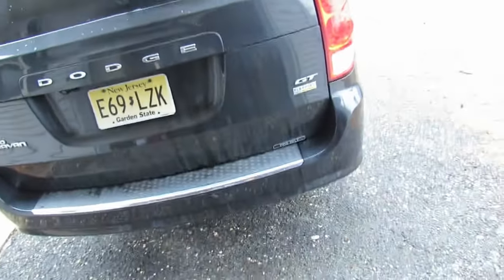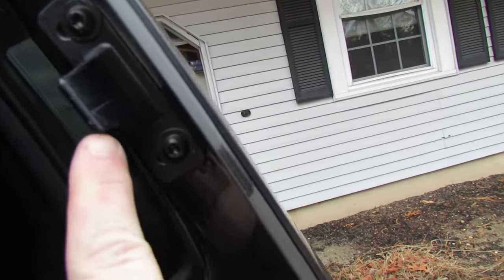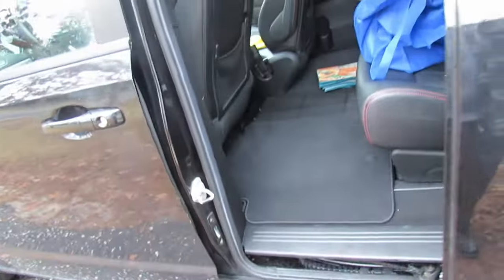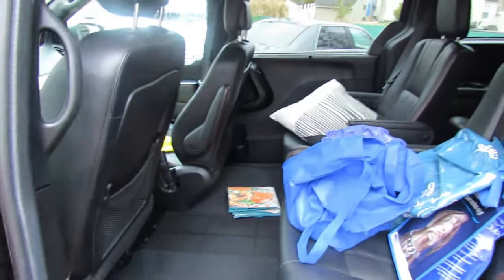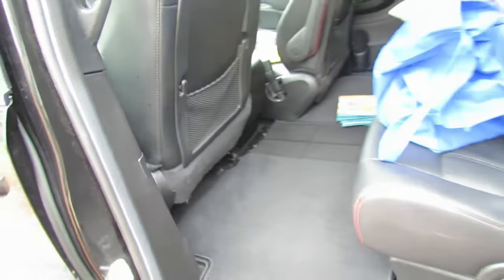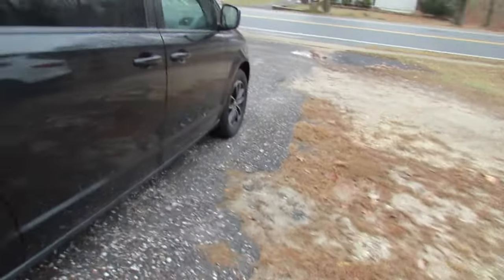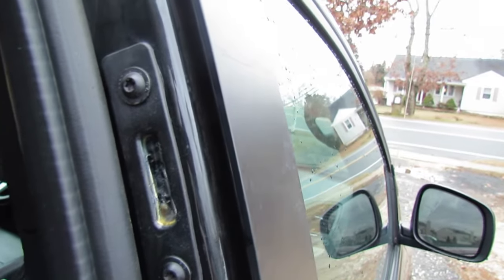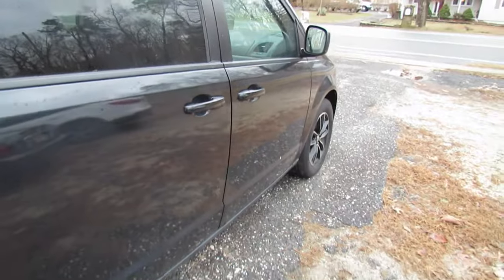Got a Squeaky Minivan Sliding Door (Cheap Fix)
Whether you have a new or old minivan this fix will save you a lot of money and aggravation when driving. if you have a minivan with squeaky sliding doors this is the perfect video to watch. If you have a Dodge Caravan, Chrysler Town & Country, Toyota Sienna, Honda Odyssey or any other minivan of ANY year watch this video, you will be glad you did.